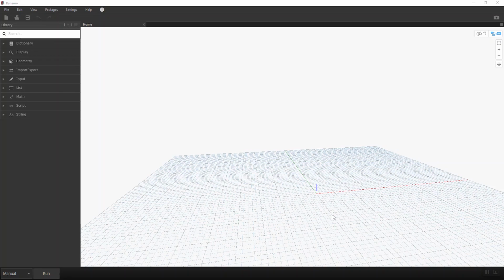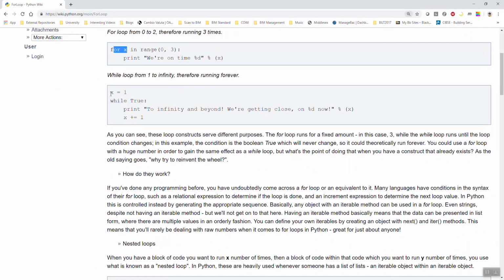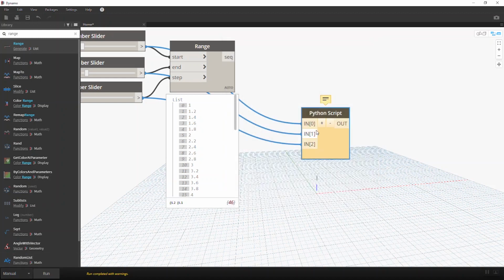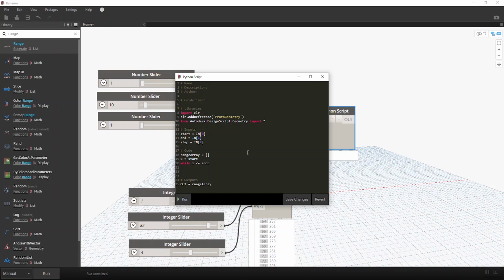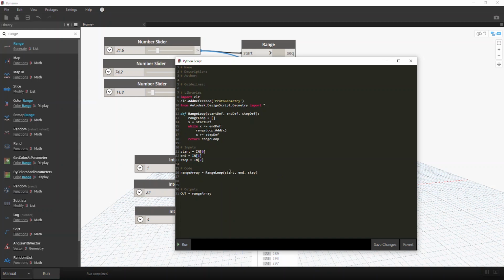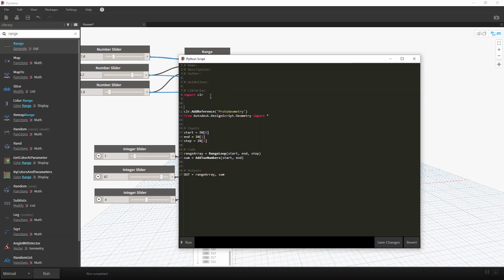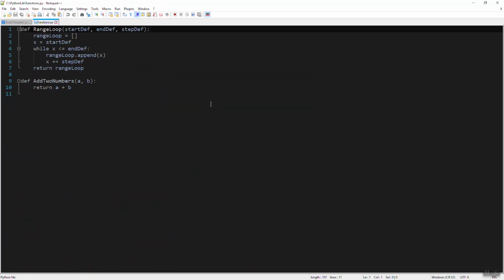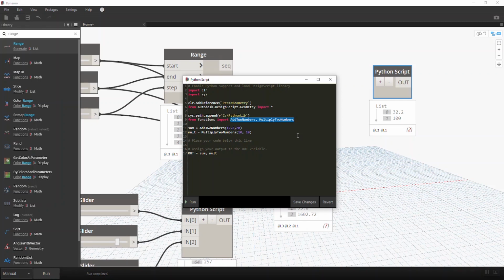Dynamo Advanced Course I - Lesson 3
Note: we are not providing Dynamo Certificates at this stage.